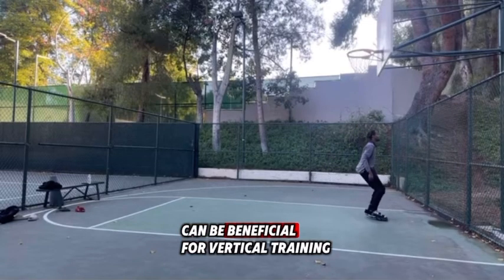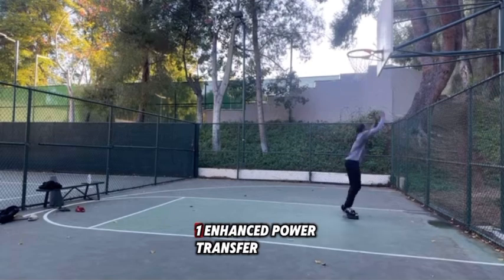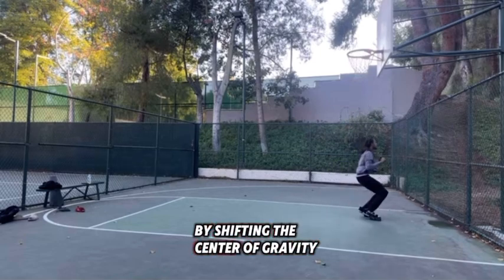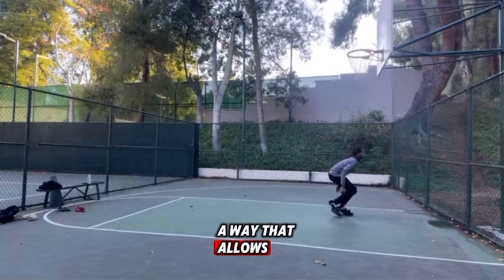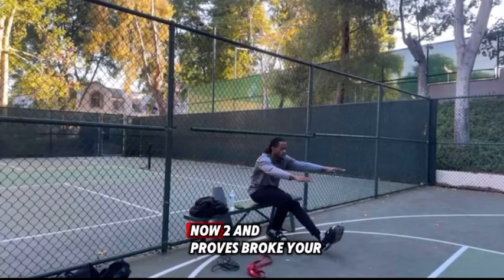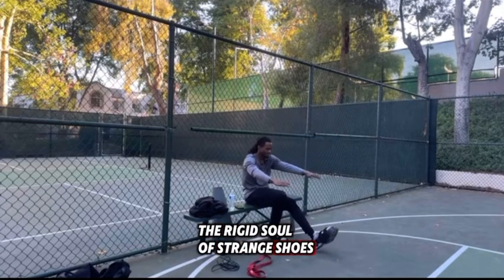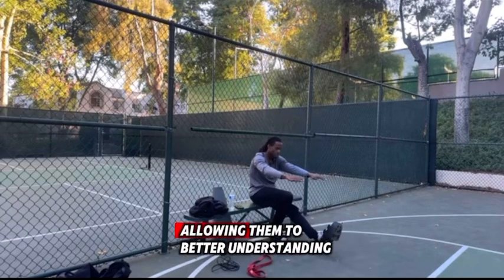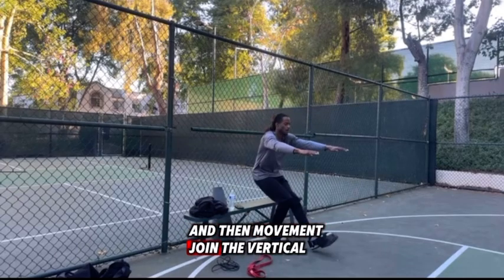Try this and take your athleticism to the next level ( strength shoes )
Using strength shoes can be beneficial for vertical training as an athlete in several ways:
1. Enhanced power transfer: The raised heel of strength shoes positions the body optimally by shifting the center of gravity slightly back. This aligns the athlete's body in a way that allows for more efficient power transfer from the takeoff leg to the jump.
2. Improved proprioception and stability: The rigid sole of strength shoes provides greater stability and feedback to the athlete, allowing them to better understand and control their body position and limb movement during the vertical jump.
3. Increased comfort and support: With their additional cushioning and support, strength shoes can help